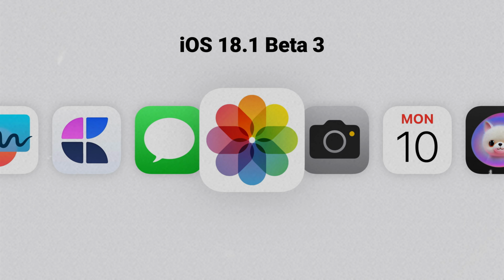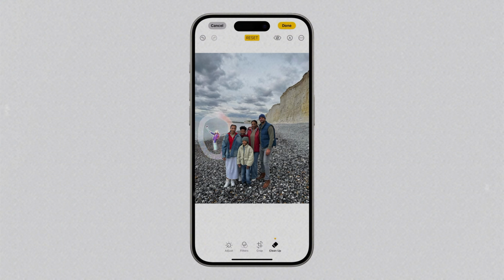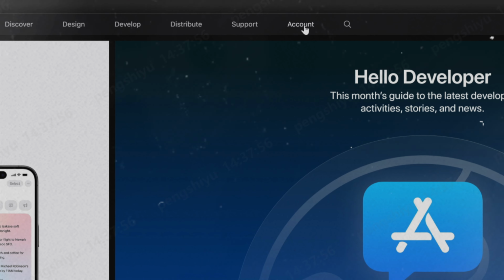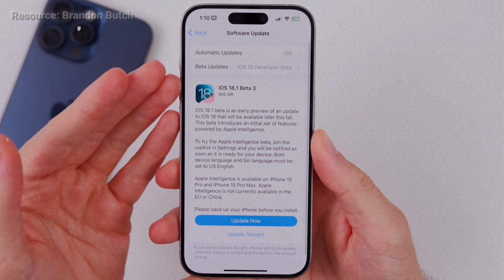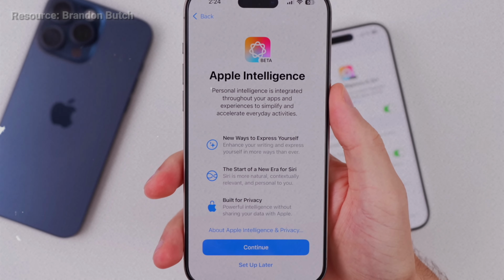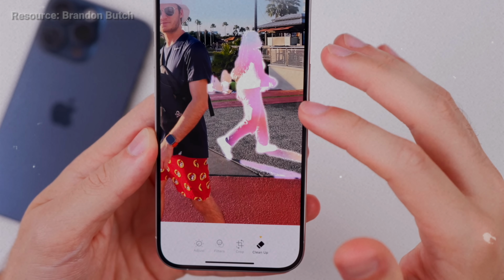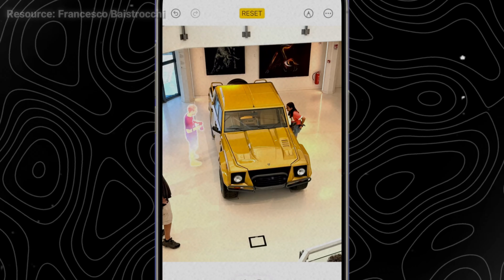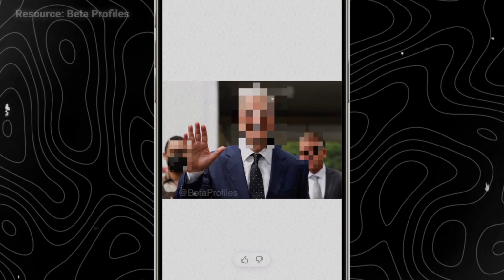How to Use Photos "Clean Up" Feature in iOS 18.1 Beta 3 - Apple Intelligence New Feature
iOS 18.1 Beta 3 introduces a new Apple Intelligence feature in the Photos app called 'Clean Up,' which allows users to effortlessly remove unwanted background objects and blur faces in photos. This video offers a step-by-step guide on updating to iOS 18.1 Beta 3, accessing the Clean Up feature, and utilizing its powerful editing tools. Let's get started!

📖 *TIMESTAMP* :
00:00 Introduction
00:07 What is Apple Intelligence Photo "Clean Up"
00:23 How to upgrade to iOS 18.1 Beta 3
00:55 How to use Photo "Clean Up"

💡 *Text Guide*

*Upgrade to iOS 18.1 Beta 3*
1.Visit developer.apple.com and sign in with your Apple ID (ensure that the iPhone must be signed in to the same Apple ID set up as a developer account).
3.Go to your iPhone's settings, open Software Update, and install iOS 18.1 Beta 3.
4.Set Up Apple Intelligence

*Use the "Clean Up" Tool*
1.Open the Photos app and select a photo.
2.Tap the editing button, then select the new "Clean Up" option.
3.Tap, circle, or brush over an unwanted object to remove it.
4.To blur a person’s face, simply circle the face to censor it.